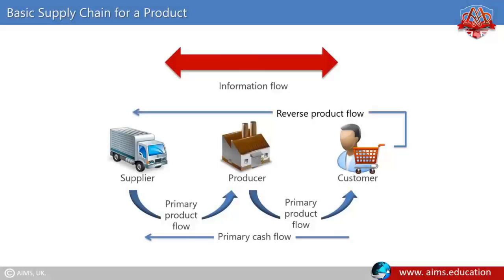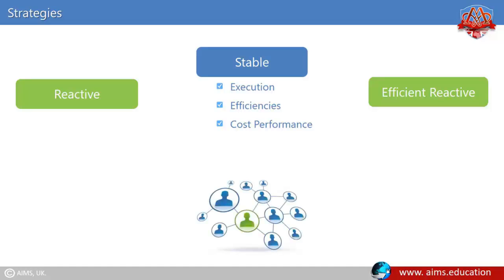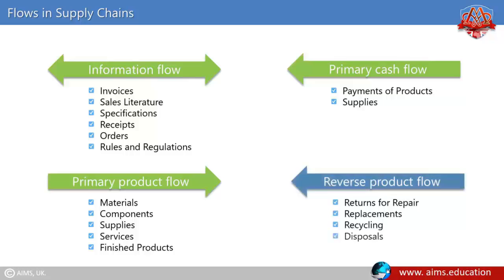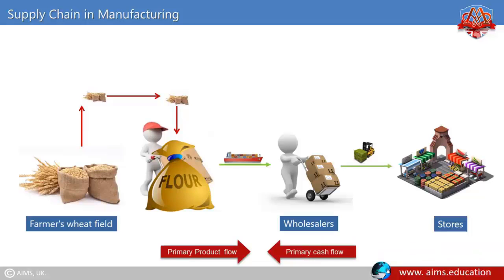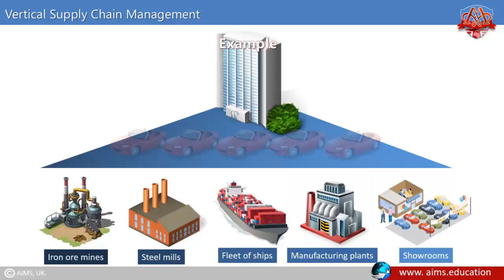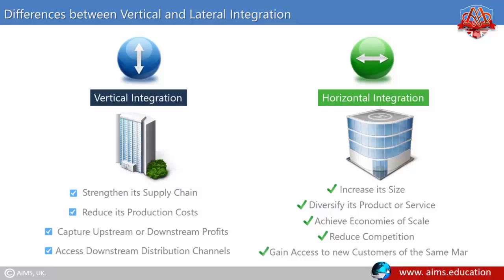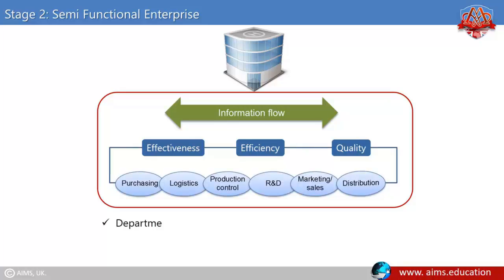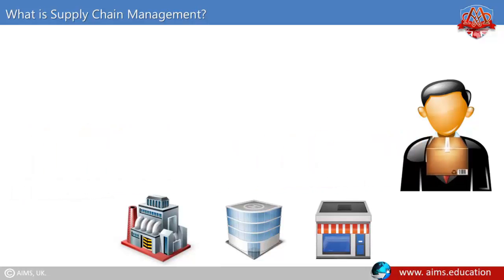Supply Chain Management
ERP